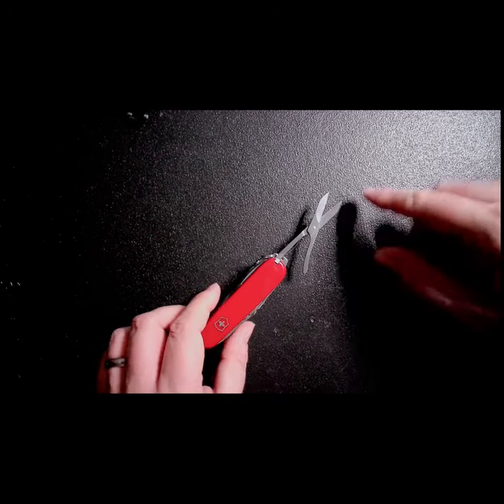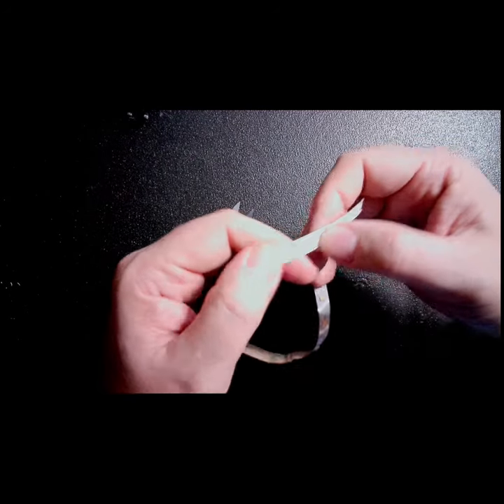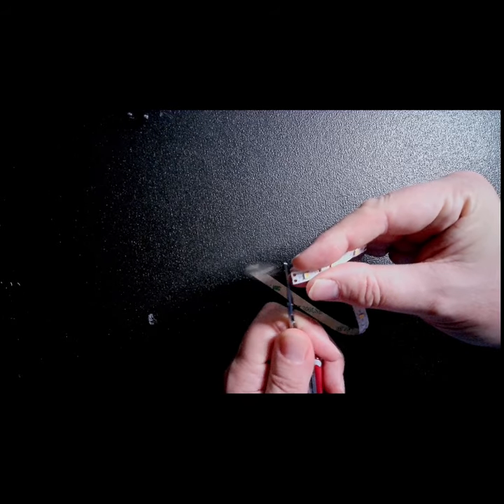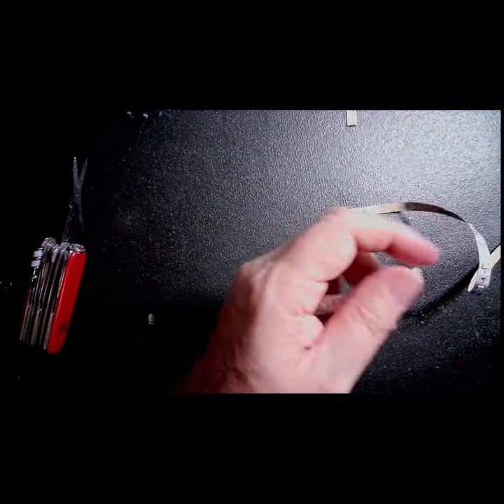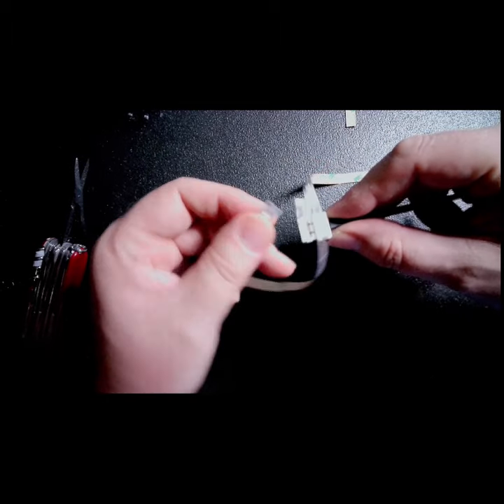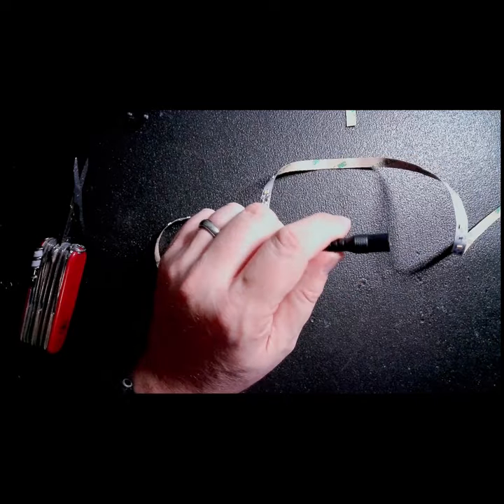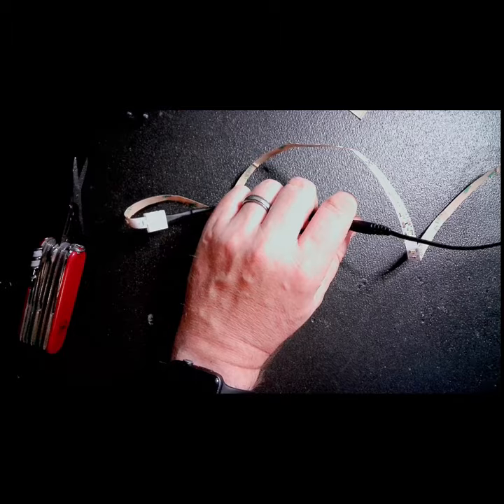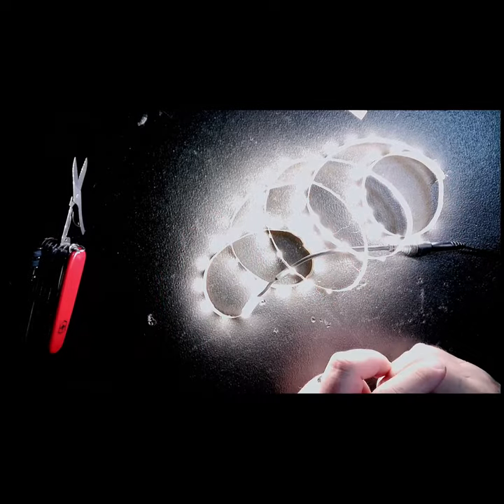Easy Solderless LED Wiring for 3D Printing in 60 Seconds: A Minimal3DP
A guide for quick and easy solderless LED wiring for my 3D printers in 60 seconds. Below are links to the supplies I used

- LED Strip Lights

- Solderless Power Clip on Connector

- 12V 1A Switching Power Supply Power Adapters